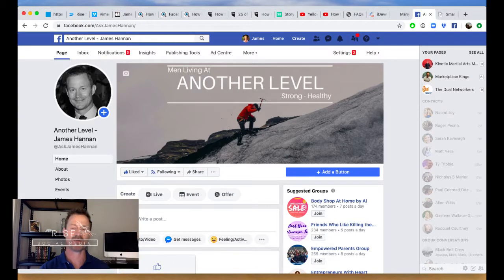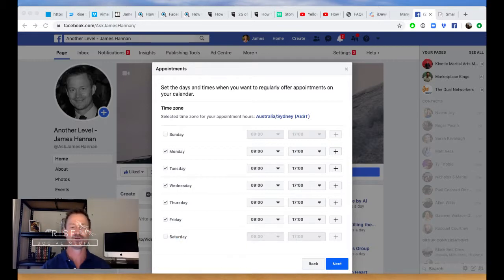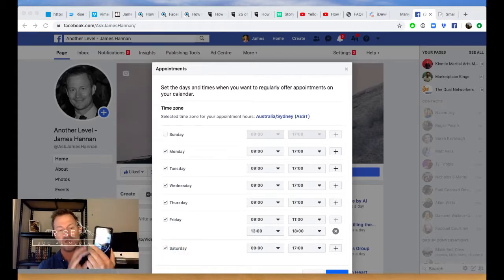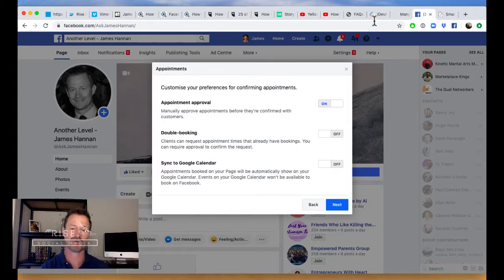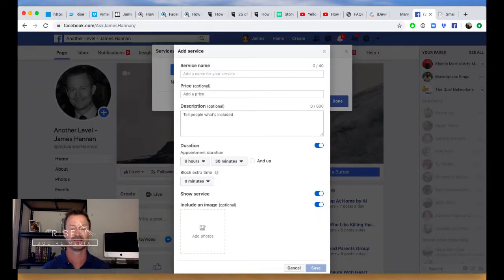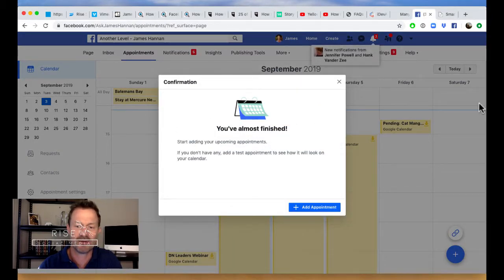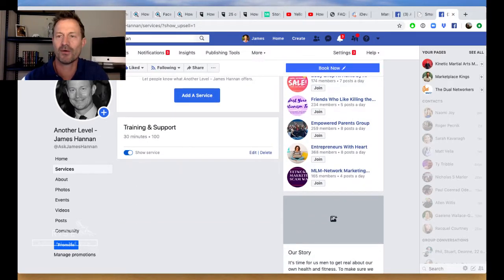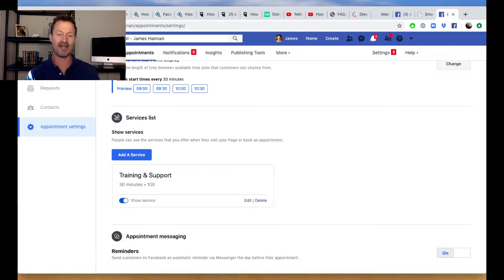How To CONNECT YOUR GOOGLE CALENDAR TO YOUR FACEBOOK PAGE // FACEBOOK MARKETING by Rise Social Media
📆 Have you wanted to know how you can CONNECT YOUR GOOGLE CALENDAR TO YOUR FACEBOOK PAGE so people can book appointments with you easily and save yourself time?

It's easier than you think and when you do it correctly, you will wonder why it took you so long to do it.

People only see the appointments you have available, they don't see the rest of your calendar.

You can block out times and add allocated slots.

Connecting your google calendar with your facebook page is going to be one of the best things you have ever done.

Get this step by step article on how to connect your google calendar to your facebook page.

James Hannan
Founder of

🎓 As part of helping you get in front of your Facebook Marketing, we have put together an ebook that will give you ideas on what to post on Facebook to get better interaction and results.

It's called the 17 Facebook Post Ideas for Entrepreneurs.

🖥 The 7 E's Of Marketing:
This course has transformed the way businesses are posting on Social Media. If you haven't grabbed your copy yet, go

💥Come and say HI 🙋‍♀️🙋‍♂️:
💁‍♂️Mastermind:
Join our online community for free. Ask questions, participate in challenges and grow your business.

Results and Co Free Stuff (go to our website and scroll to the bottom)